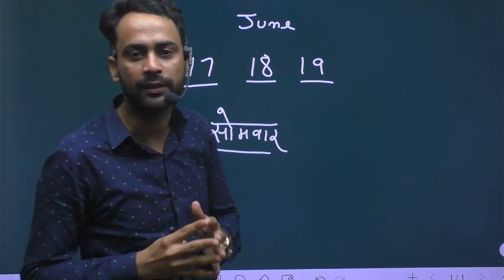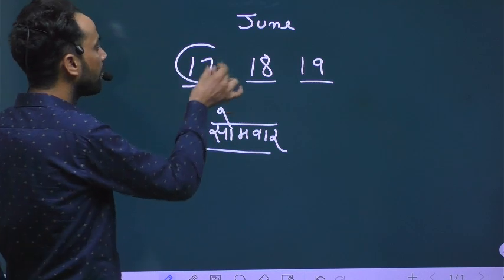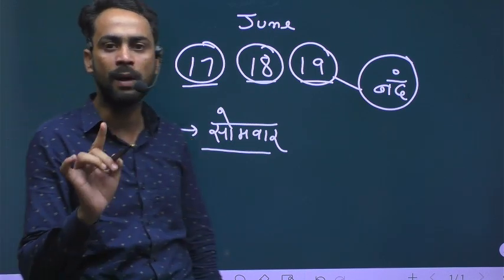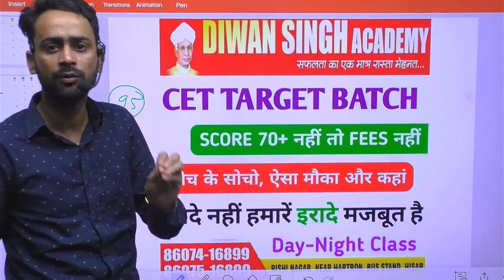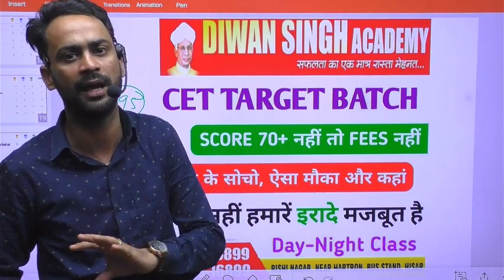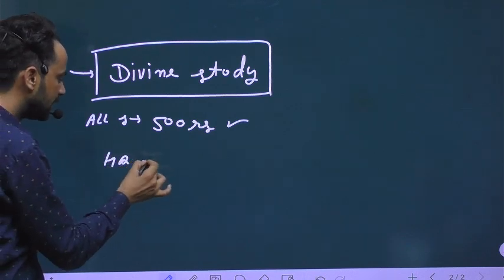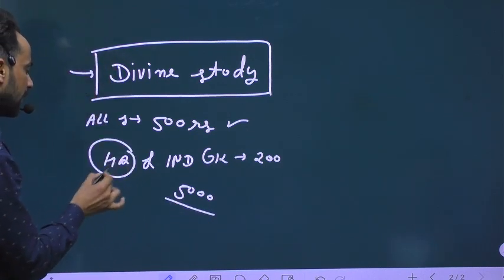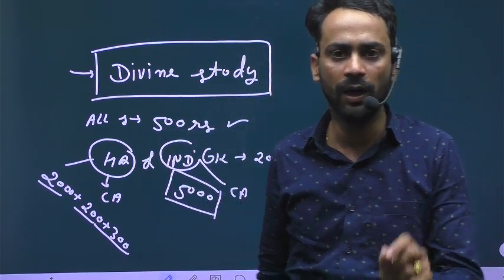हिसार के सभी कोचिंग संस्थान 3 दिन के लिए बंद ।।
HSSC-CET Special Online and Recorded Course.

HSSC CET exam की तैयारी करने के लिए आज ही join करें DIWAN SINGH ACADEMY HISAR । NEAR HARTRON CENTRE, HISAR BUS STAND। FOR MORE INFORMATION 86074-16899, 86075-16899.